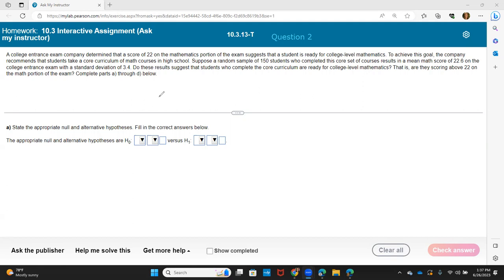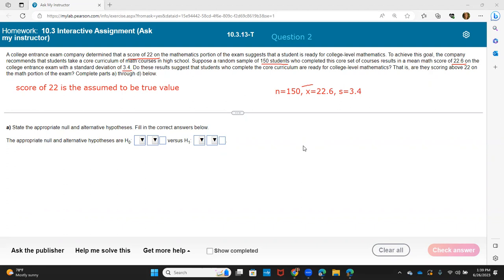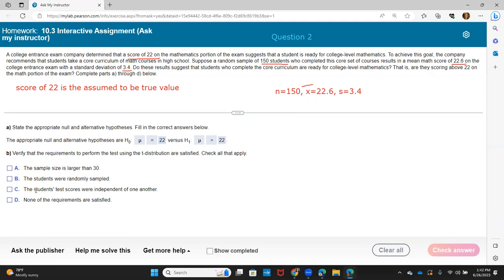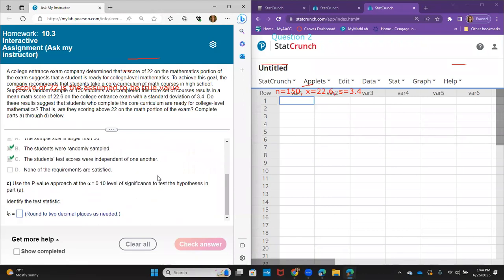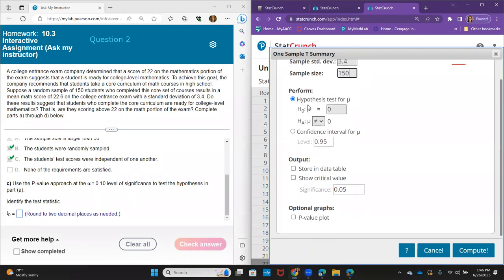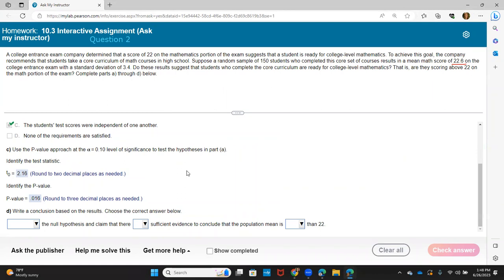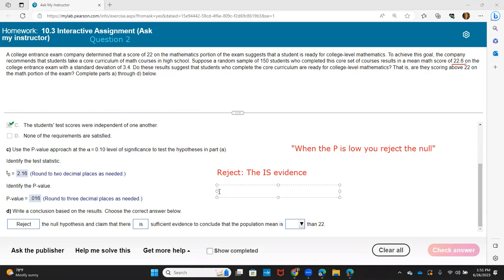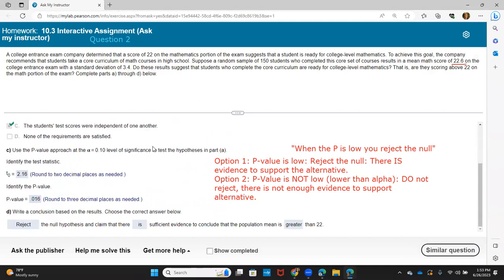10.3: Hypothesis Testing with Means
This is question #1 (previously question #2!) from the 10.3 Interactive Assignment. We walk through the set up of the problem, and show how to calculate the test statistic and P-Value using Stat Crunch, then write the conclusion.